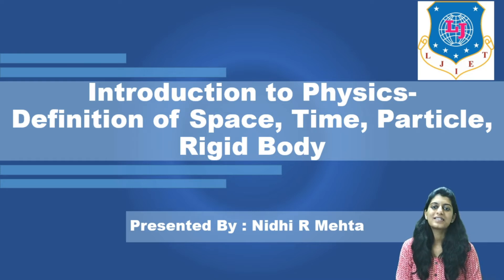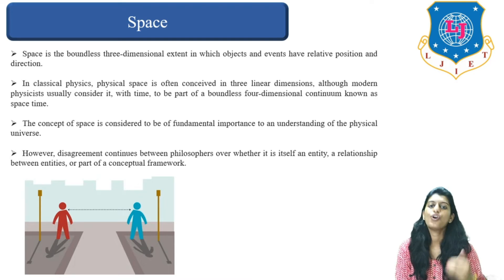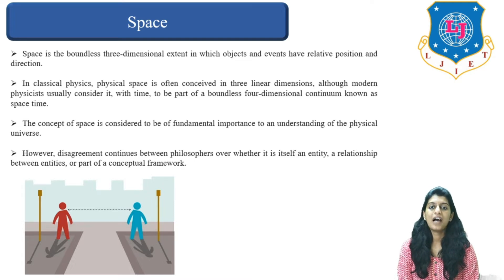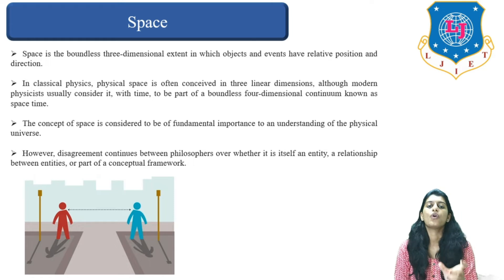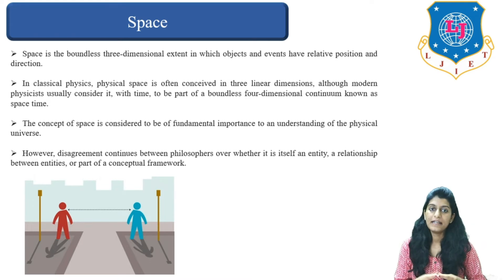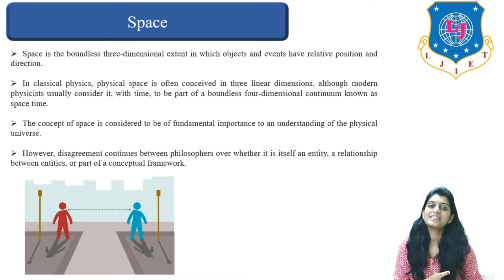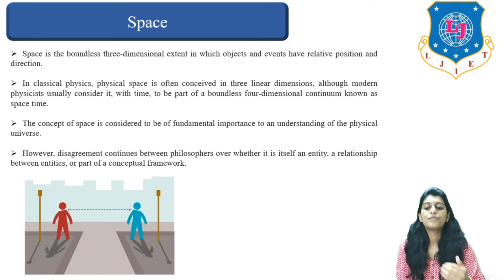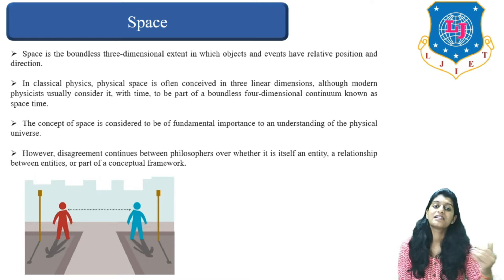Lec-1_Introduction to Physics_Definition of Space, Time, Particle